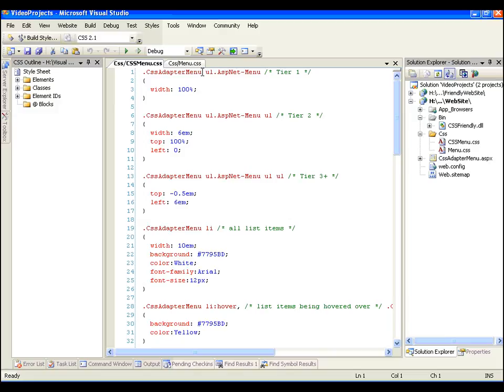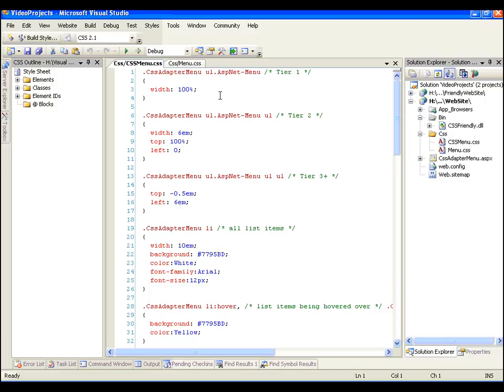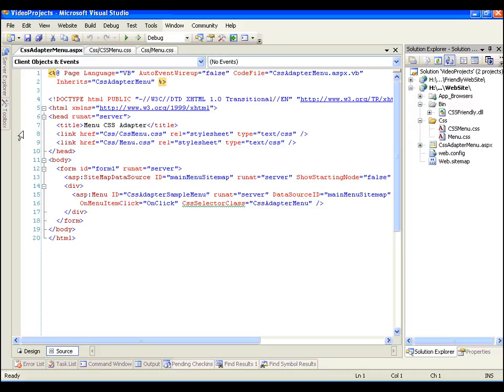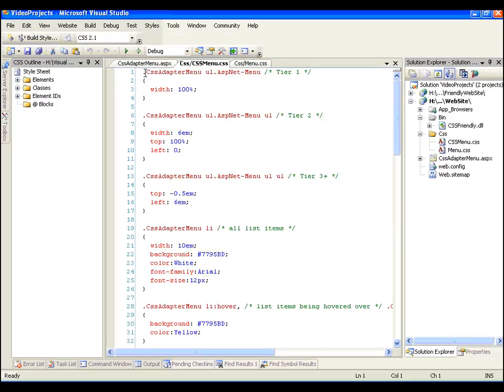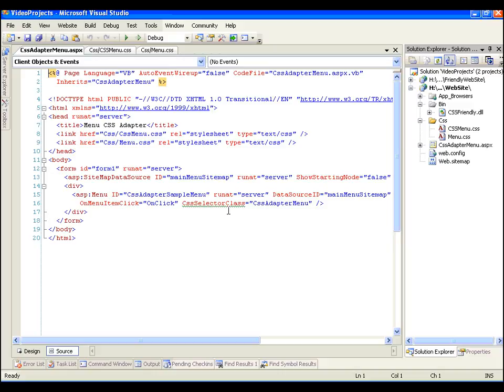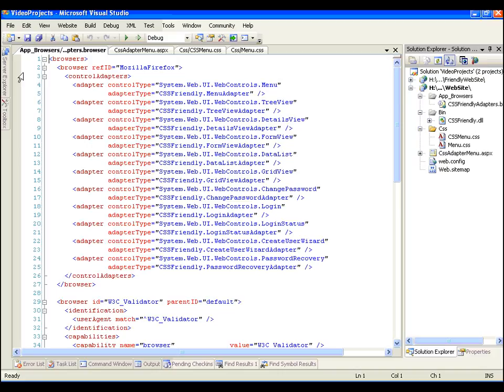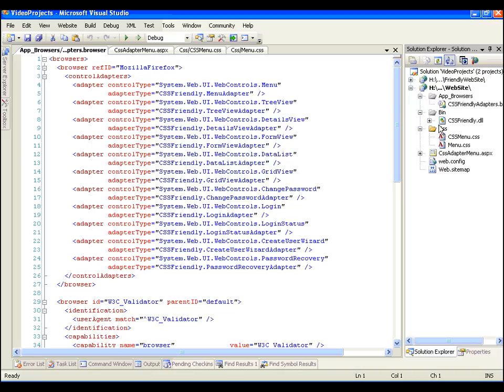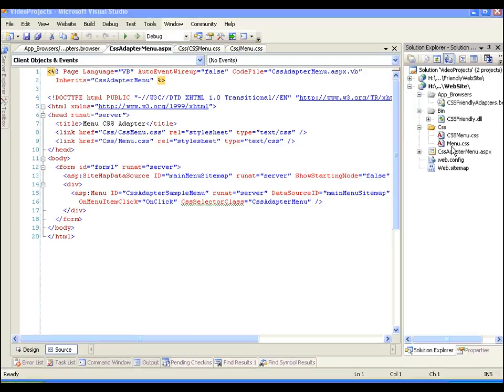15-WinVideo-ASP-UseCSSControlAdapters_chunk_3